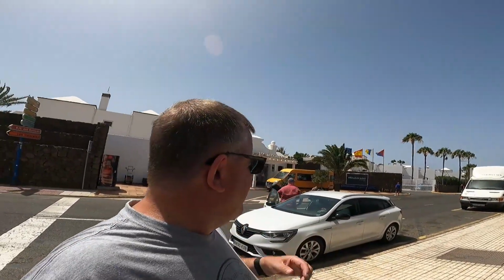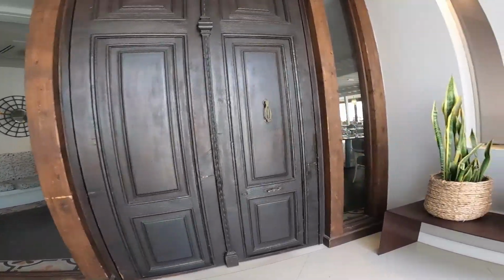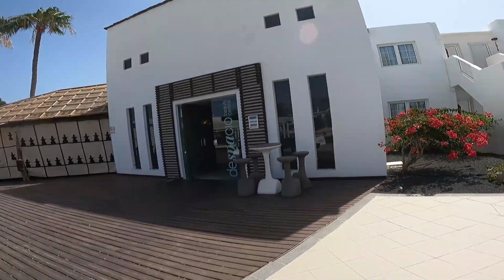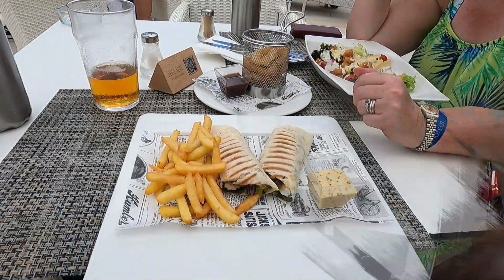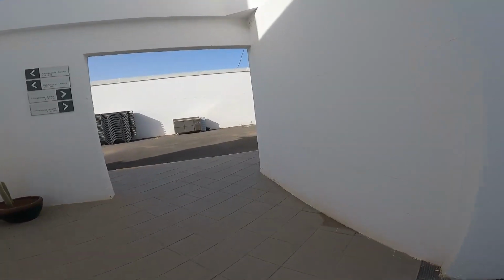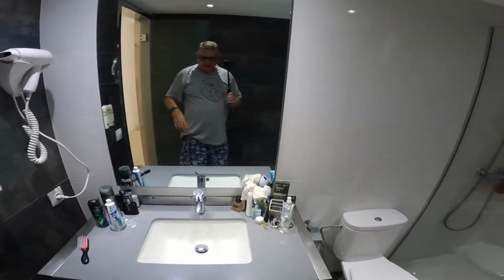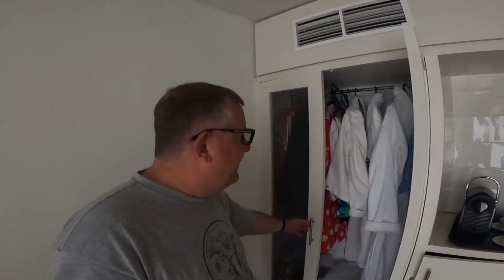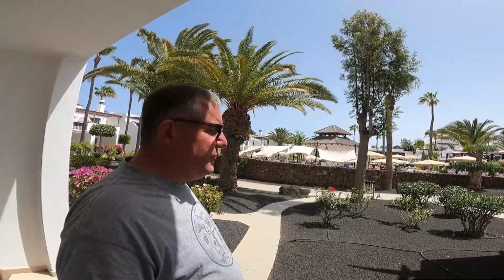No 247. H10 White Suites, Playa Blanca, Lanzarote Hotel & Room Tour!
Part three of Lazing in Lanzarote 2.0, and it's time to provide a full tour of the H10 Whites suites in playa Blanca, Lanzarote; Fiona's and my home for our ten night vacation  during July/August 2023.

In this video, I first walk the hotel, then take you a tour of our room. I break into the video every now and then, to provide a little more detail as I did my best not to impose my video on other hotel guests trying to enjoy their vacation.